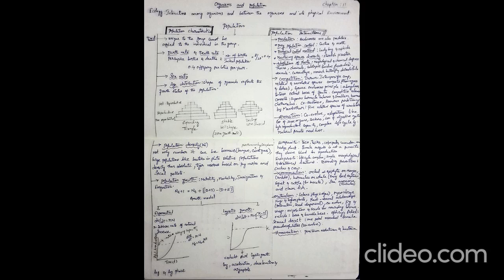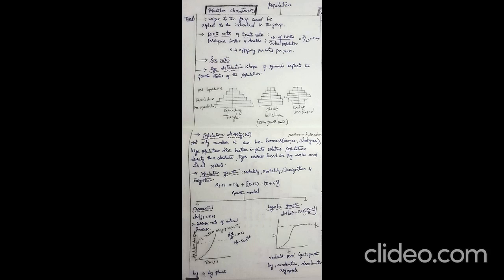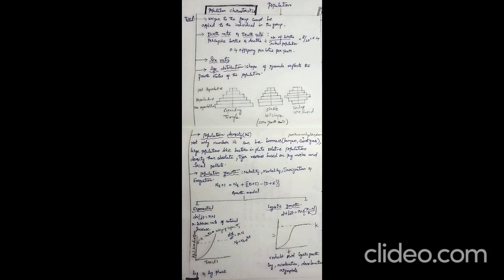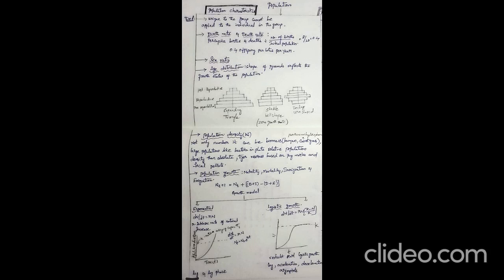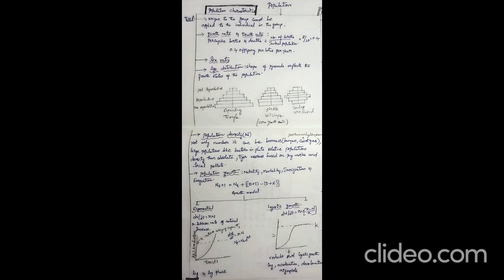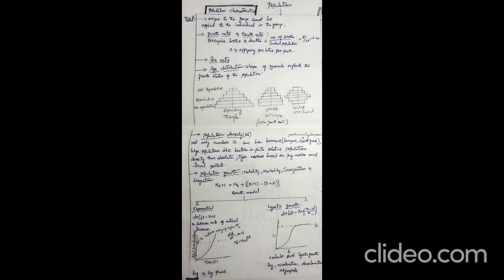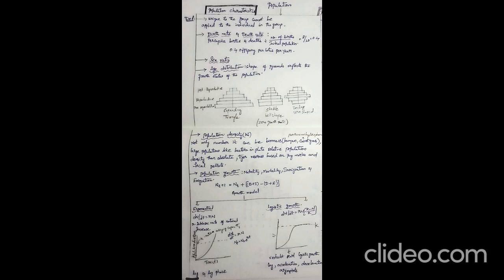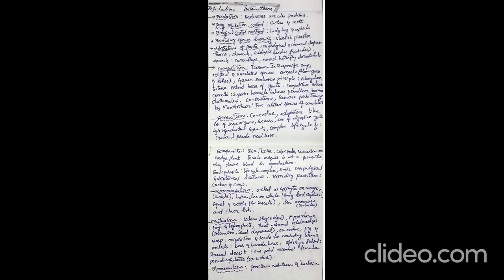Organisms & Population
Dive into the fascinating world of "Organisms and Populations"! This video explores the fundamental concepts of ecology, examining how individual organisms interact with their environment and how populations grow, interact, and are regulated. We'll cover key topics like population density, growth curves (exponential and logistic), species interactions (competition, predation, mutualism, etc.), and the impact of environmental factors. Perfect for NEET, बोर्ड exams, and anyone curious about the living world!